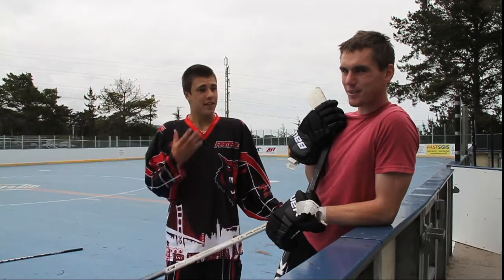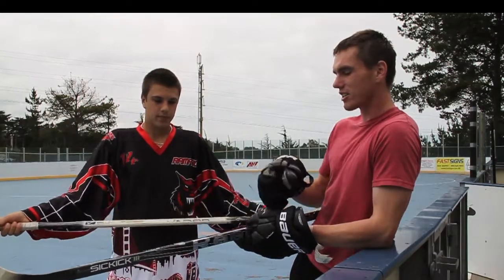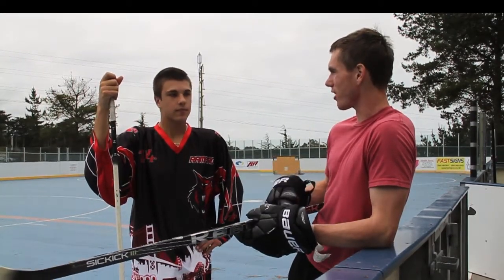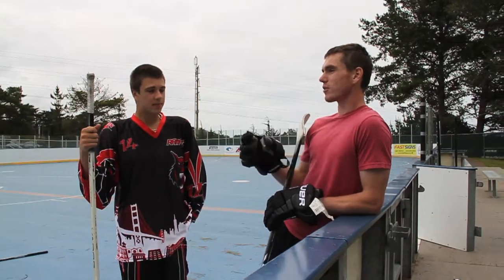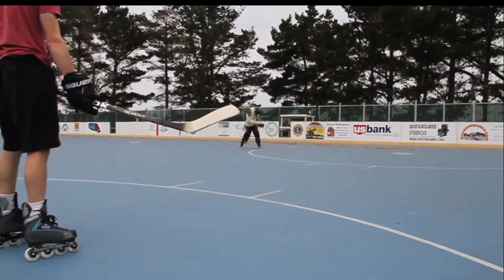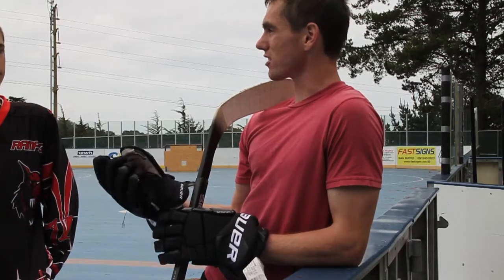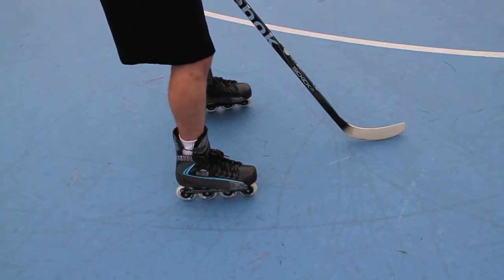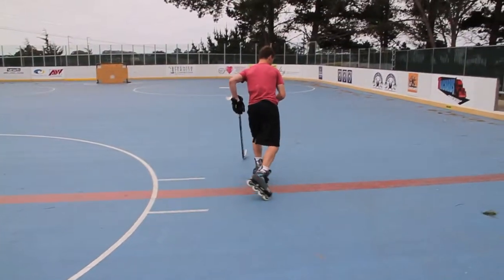The Physics of Hockey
An in-depth analysis of the physical forces present in the game of hockey, including an interview with high school hockey coach Eric Johnson. Produced by Evan Farbstein, directed by Scott Brovarney.